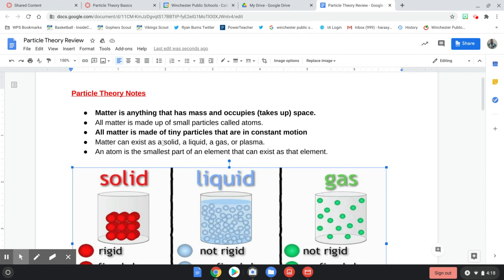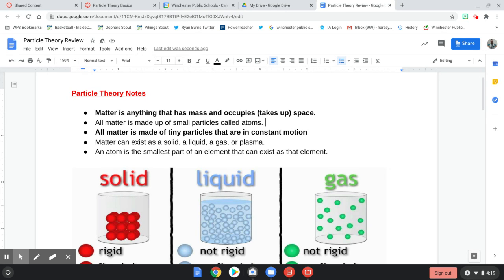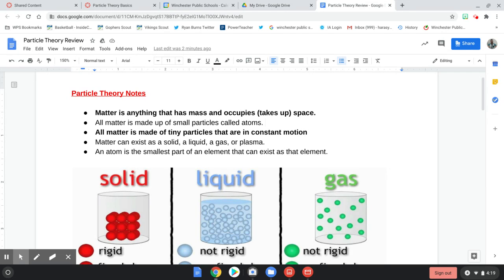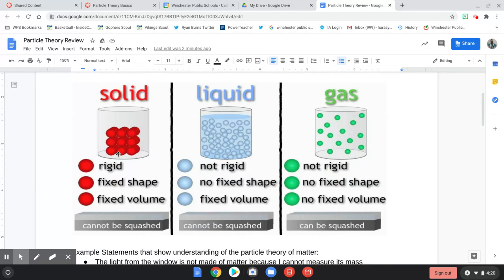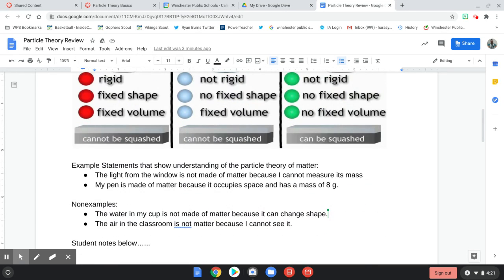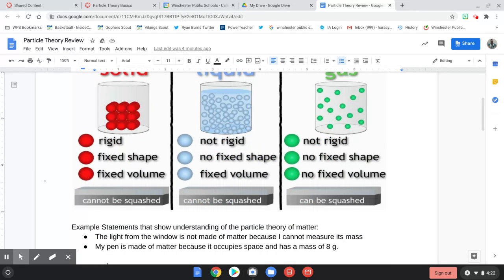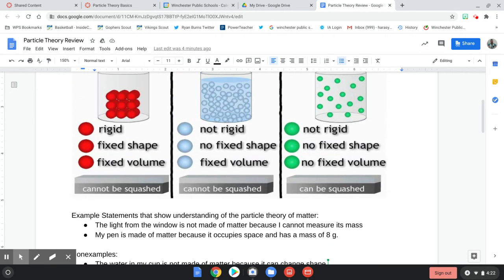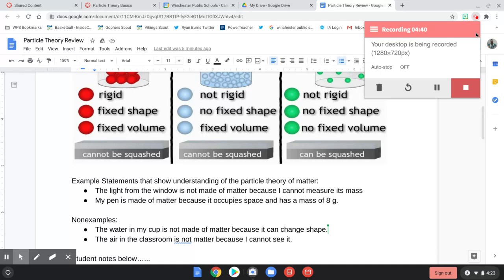Particle Theory Basics